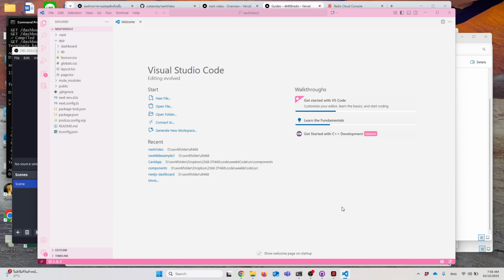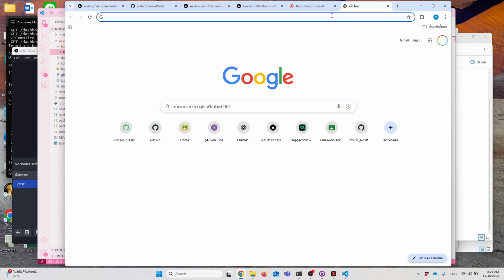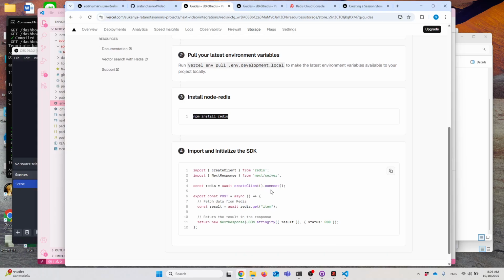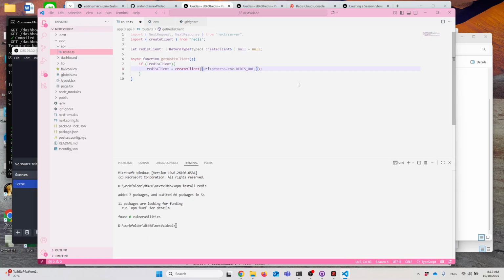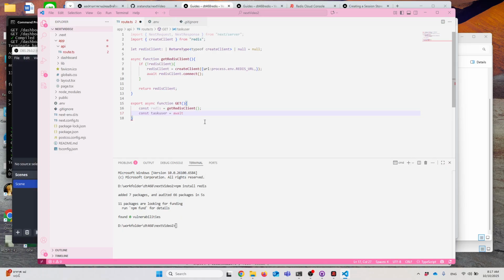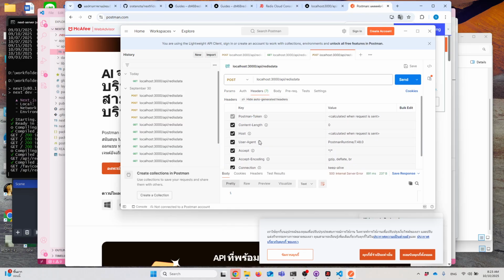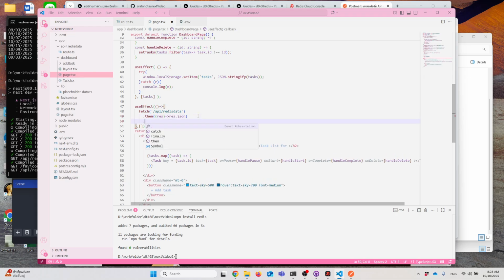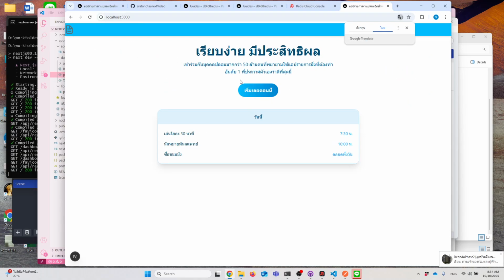Redis Example2 - Reading User Name